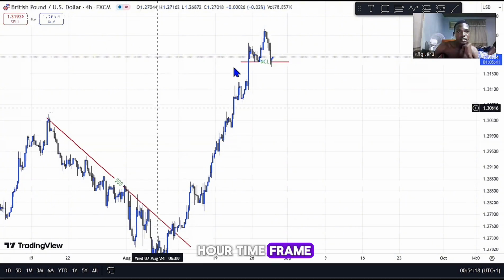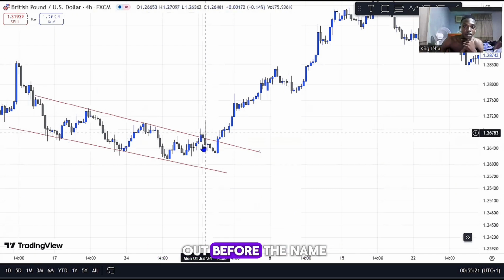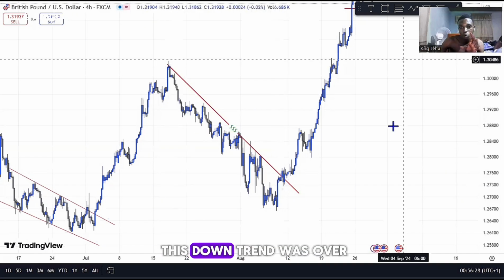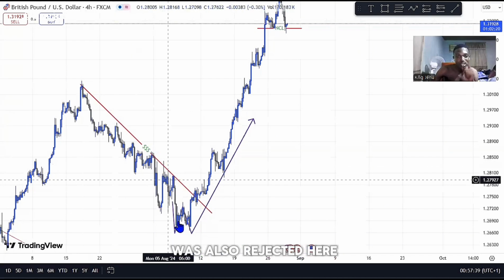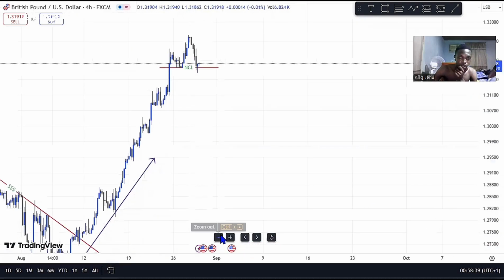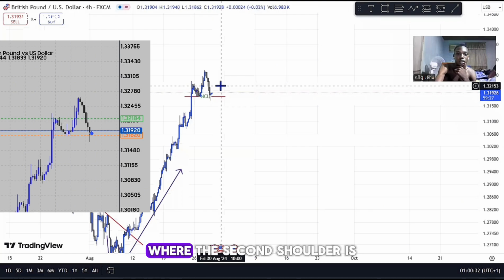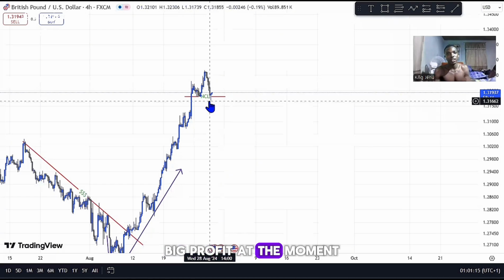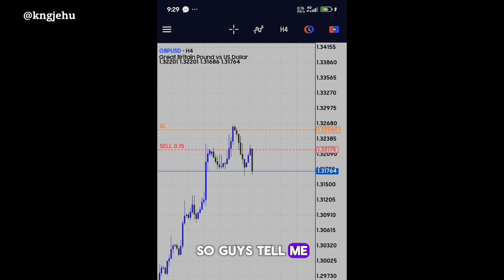The Best GBPUSD Trading Strategies For Beginners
"How to Trade GBPUSD Profitably: Proven Strategies for Consistent Success"

Are you looking to trade GBPUSD profitably? In this video, I'll share effective strategies and tips to help you master GBPUSD trading and make consistent profits. Whether you're a beginner or an experienced trader, this comprehensive guide covers everything you need to know, from understanding market trends to executing winning trades.

What You'll Learn:
Essential GBPUSD trading strategies for profitability
Key indicators and chart patterns to watch
How to minimize risk and manage your trading capital
Real-time examples and case studies for better understanding
Tips to avoid common mistakes and pitfalls in GBPUSD trading

Trading GBPUSD can be highly profitable if you know the right techniques. This video provides you with step-by-step guidance to navigate the forex market confidently. By the end of this tutorial, you'll be equipped with actionable insights to improve your trading performance and achieve your financial goals with price action.

If you want to start trading, you can sign up with my broker, Exness; using this link